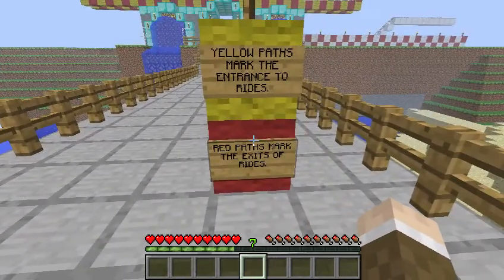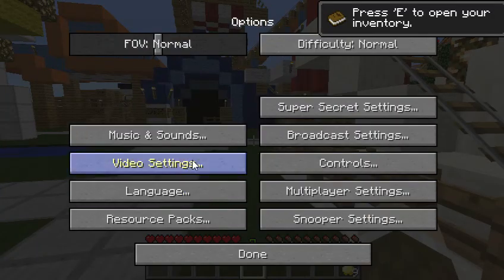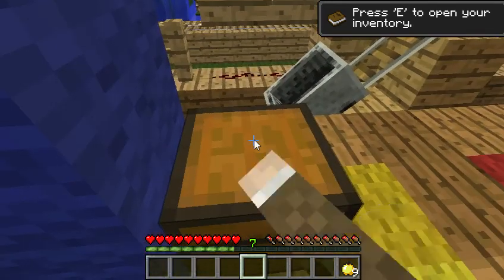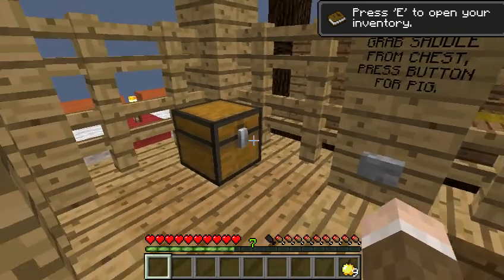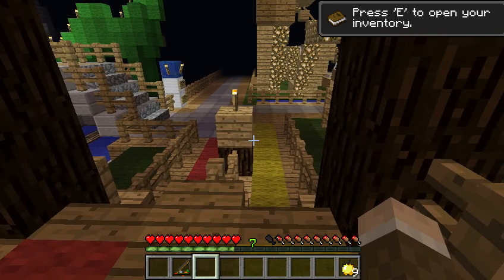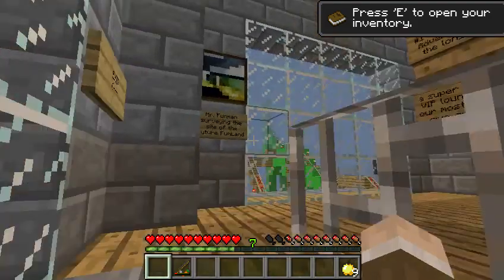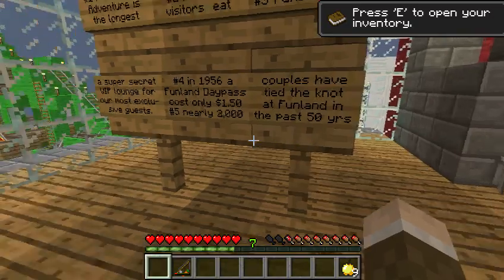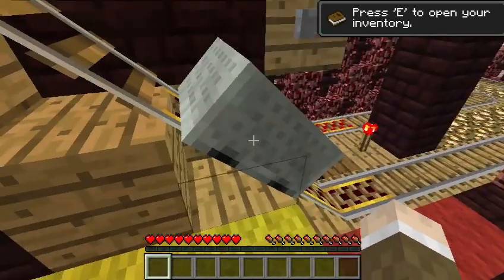ep 1 map showcases big park